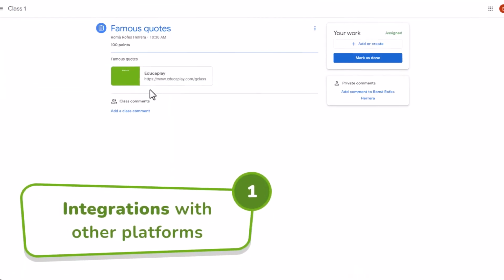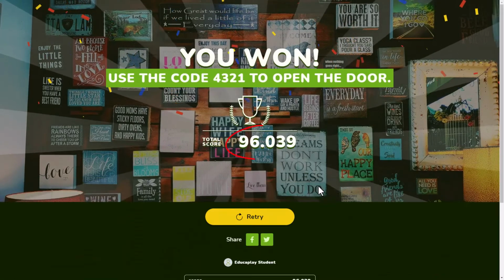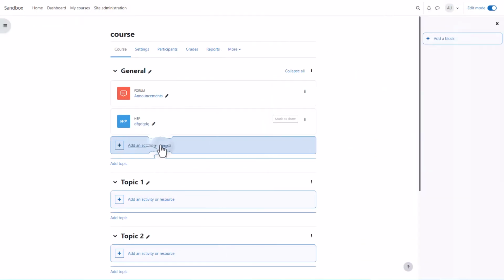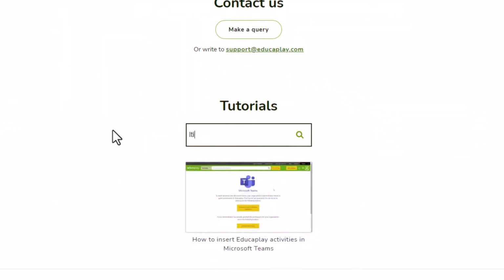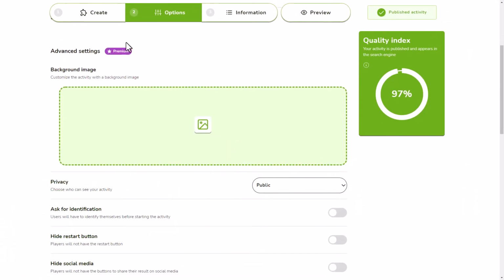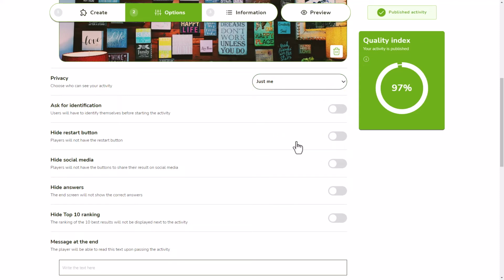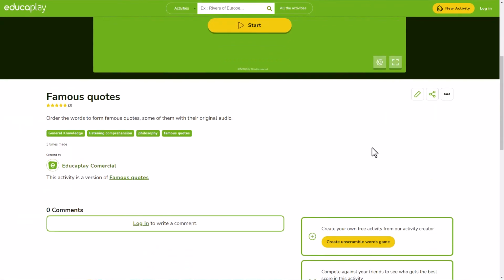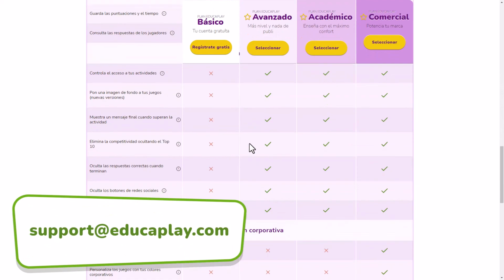The Powers of your Academic Plan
In this video you will learn the powers of your Educaplay Academic Plan and how to make the most of them.